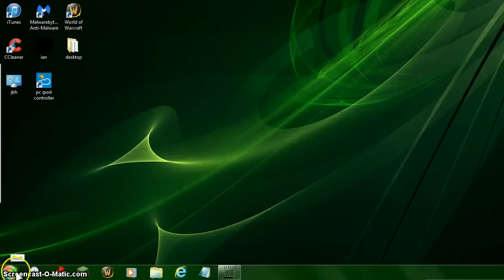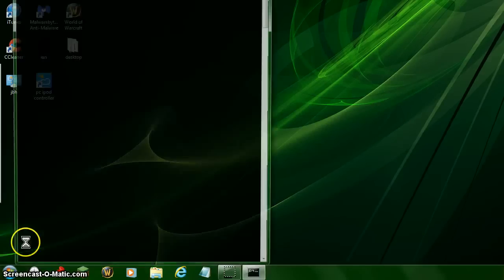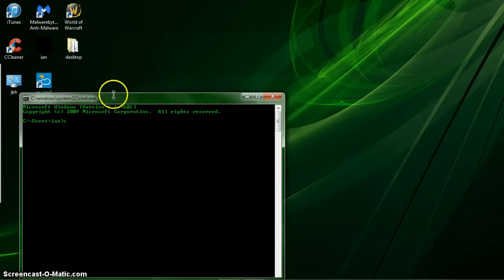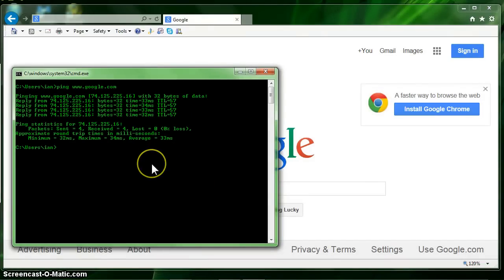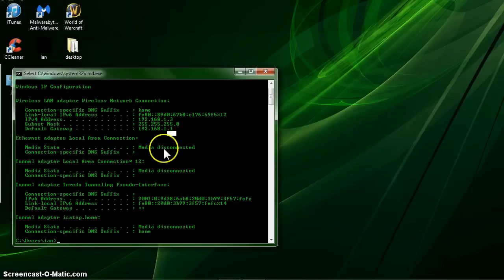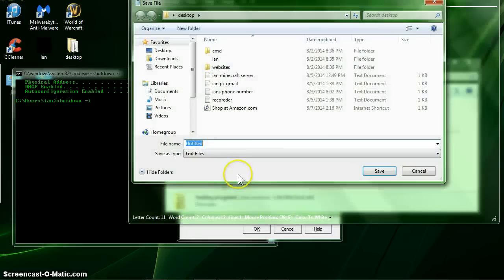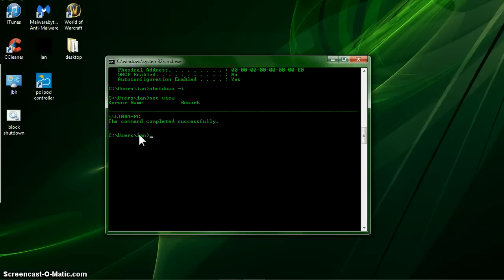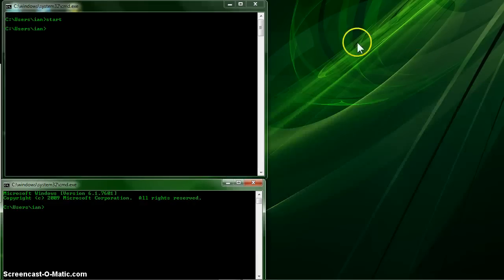Command Prompt Basics - Hacking with CMD - (Outdated See Next Video)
Updated Video!! Okay, so I obviously was a script kiddie and had no idea what I was talking about... I'd just like to remind you this video was made three years ago. I've grown a lot since that time and know a lot now. Anyways, I'm back with an experienced friend, and we actually know what we're talking about. We are planning to make decent videos on all sorts of computer based things (hacking, programming, and other stuff.) We will be working with Kali Linux a lot and I'll make a video on how to install that shortly. cmd basic hacking tips and tricks